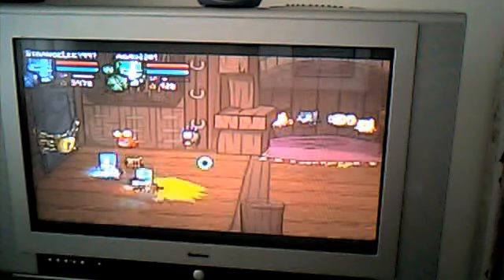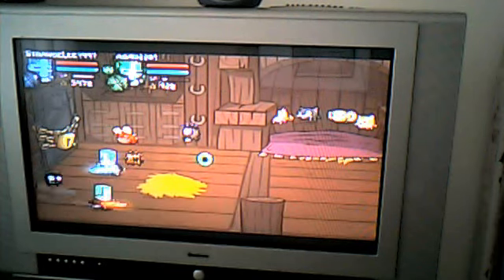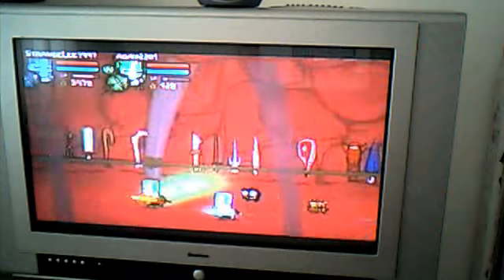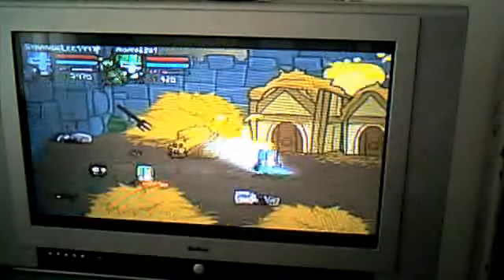lets play! Castle Crashers part.1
in this episode we will go through the first few levels and fight the barbarian boss